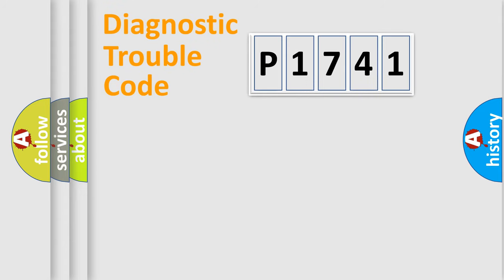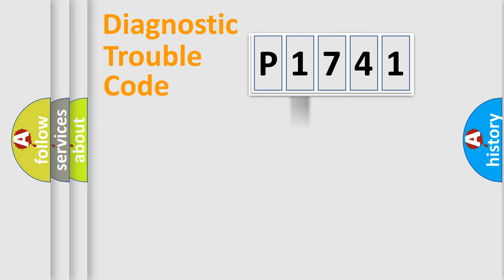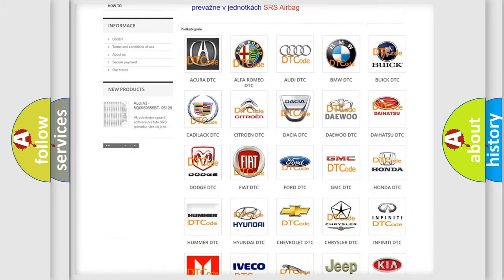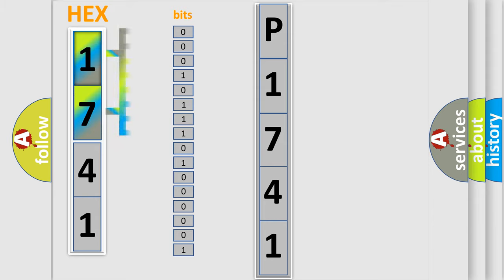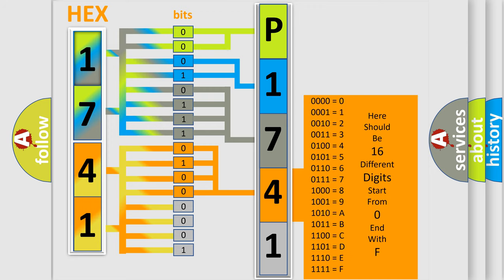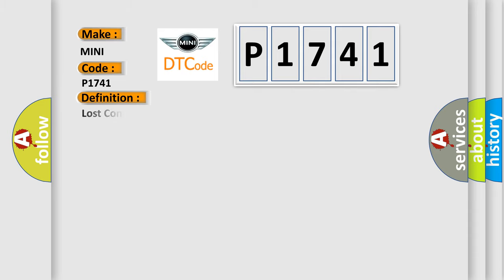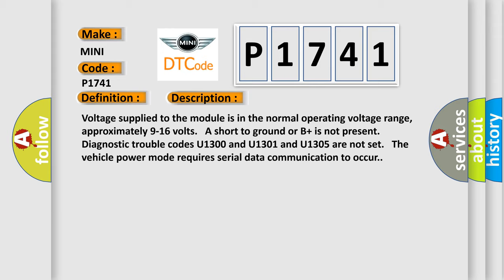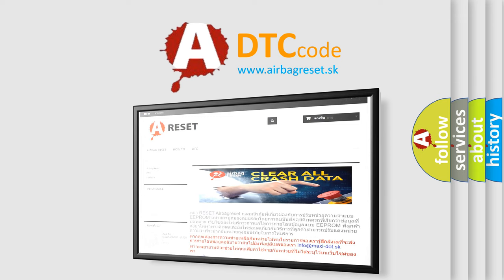DTC Mini P1741 Short Explanation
Contents:
0:21 Basic DTC analysis according to OBD2 protocol standard.
1:48 Insight into programming
2:58 A diagnostically understandable description of the Diagnostic Trouble Code
3:05 Basic error definition

Make
MINI
Code
P1741
Definition
Lost Communication with XXX
Description